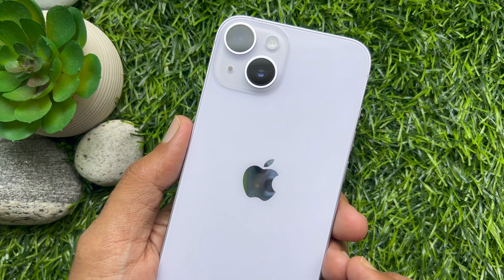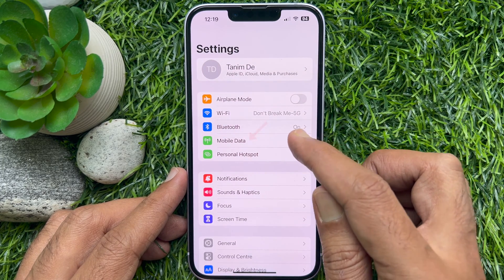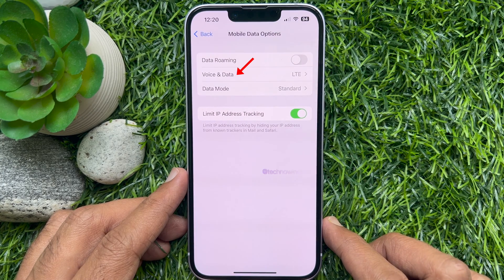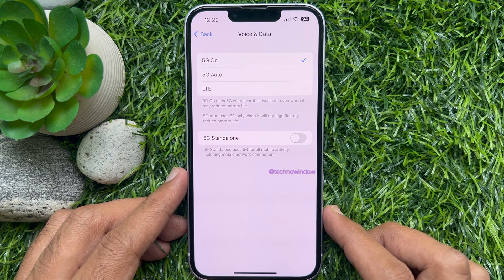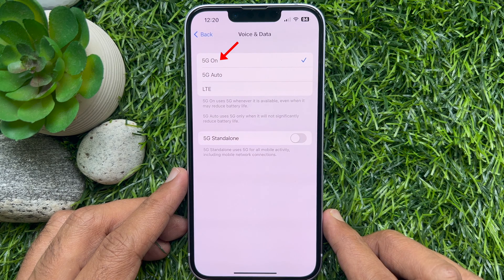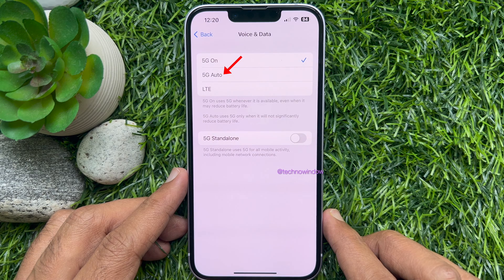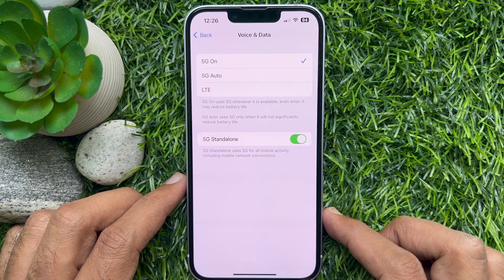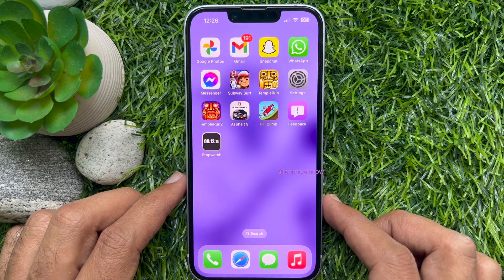How To Enable 5G On Your iPhone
How To Enable 5G On Your iPhone. Use 5G with your iPhone. iPhone 12 models or later work with the 5G mobile networks of certain network providers. Find out how to use 5G mobile service. What you need ?
1. An iPhone 12 model or later
2. A network that supports 5G
3. A 5G mobile plan.

If your new iPhone comes with a physical SIM or eSIM, use that SIM. If not, use the SIM card from your previous iPhone. In some cases, you need to contact your network provider to set up the SIM card from your previous iPhone for use with a 5G network.